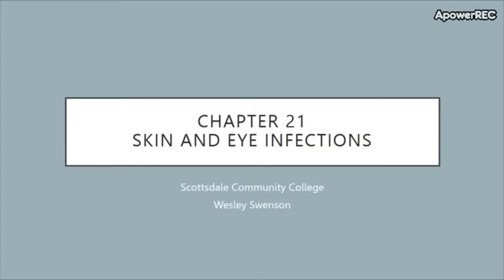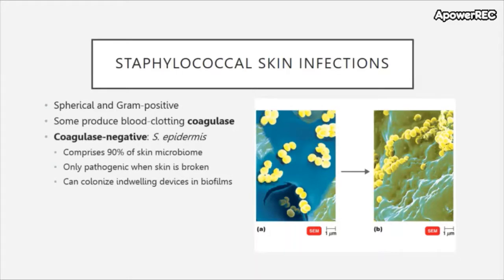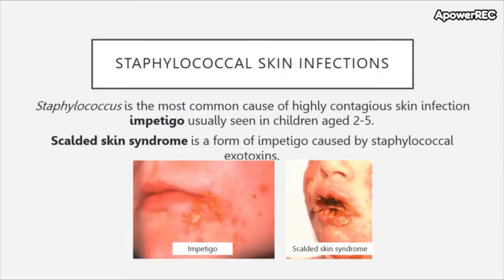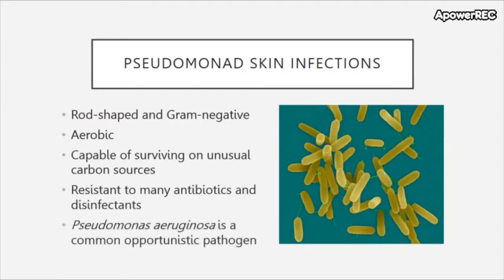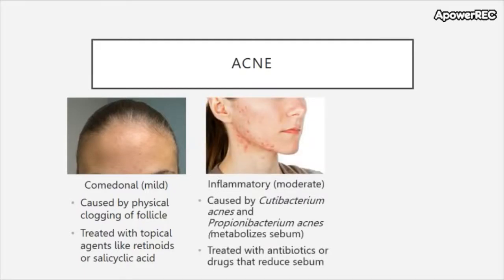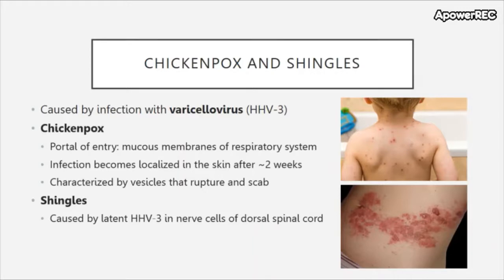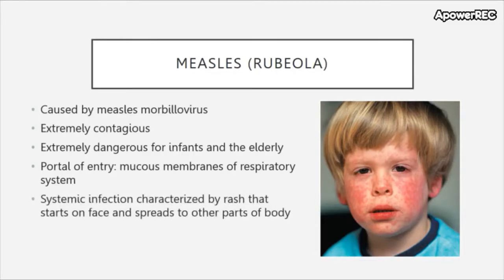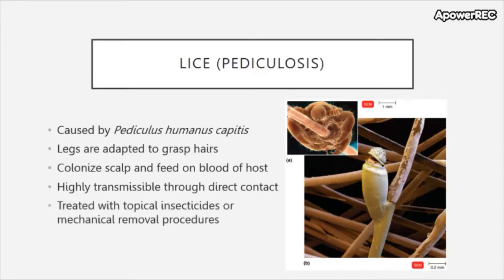Chapter 21: Skin and Eye Infections